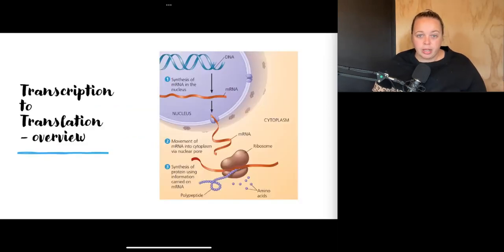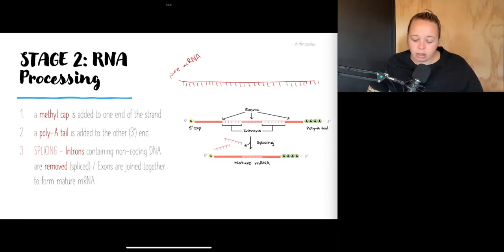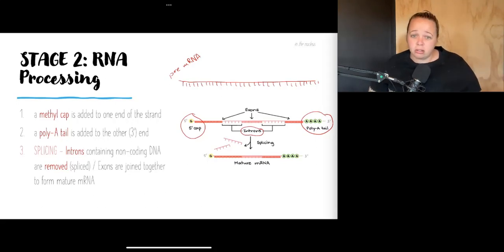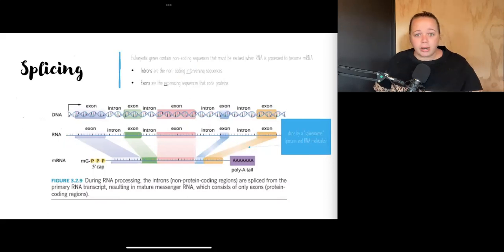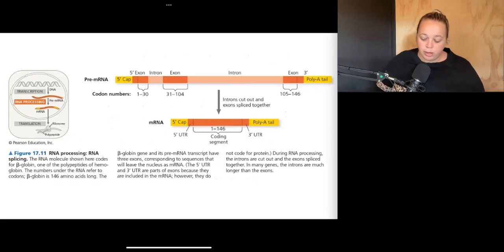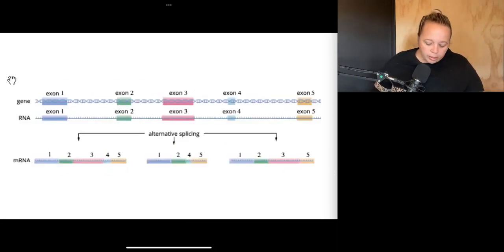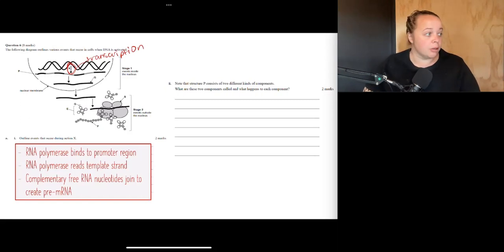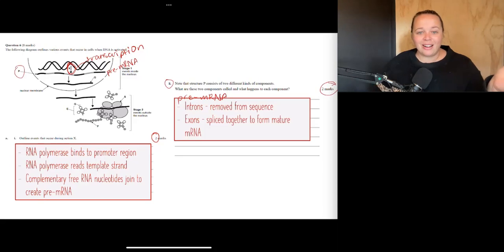3.1.1.2d Protein synthesis 2: RNA processing and exam practice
VCE Biology Unit 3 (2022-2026 SD)
AOS 1
Protein synthesis 2: RNA processing and exam practice